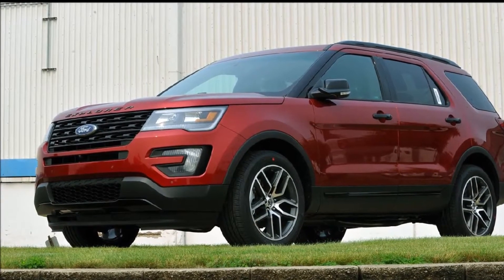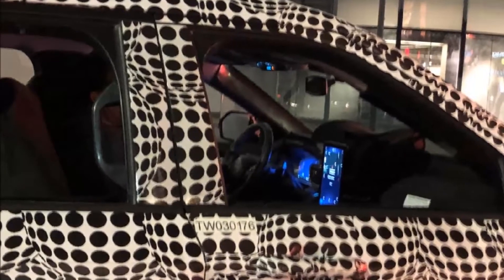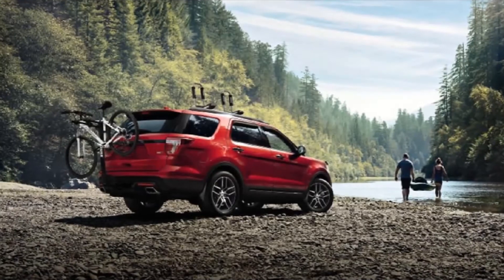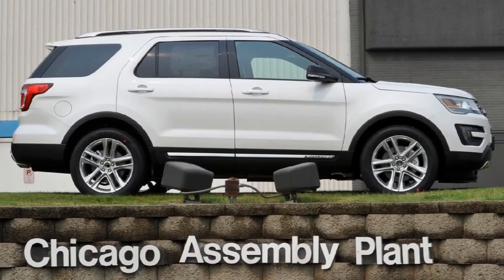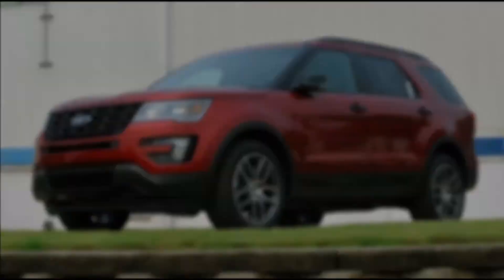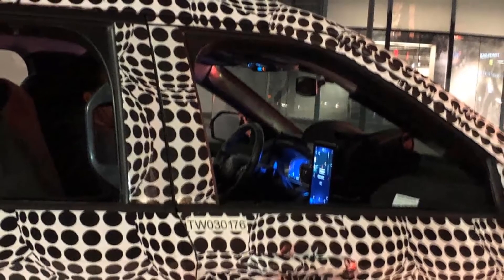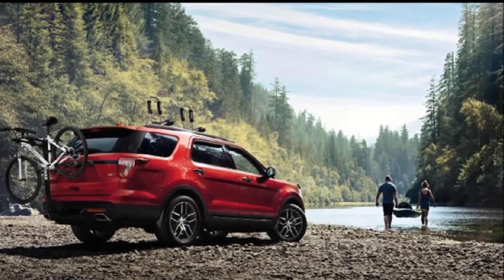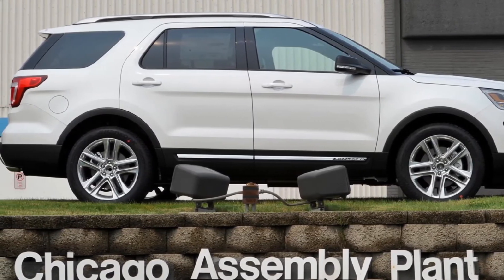Woww2020 Ford Explorer Engines Exposed What’s Under The Hood